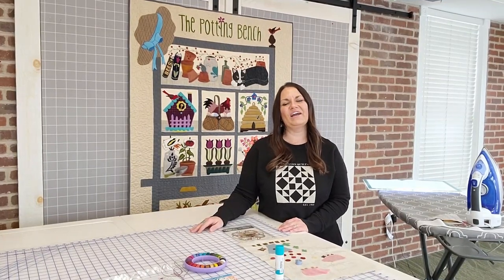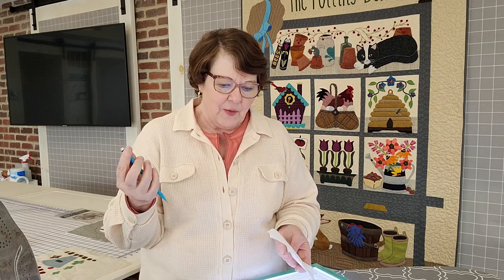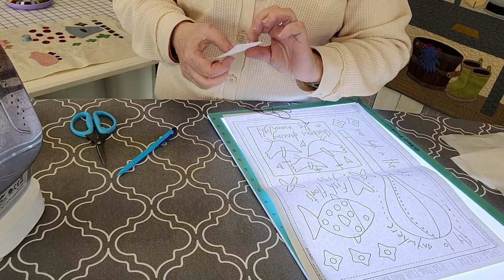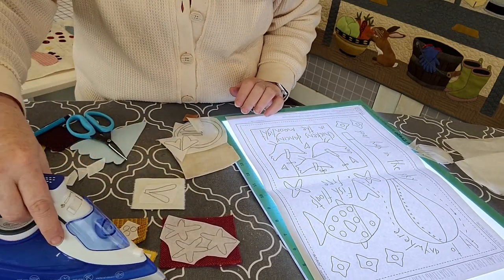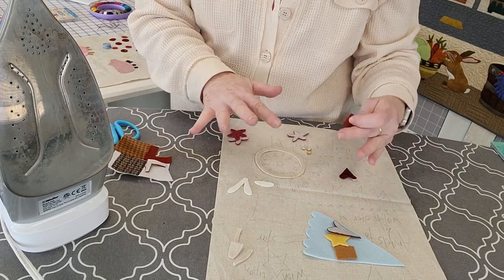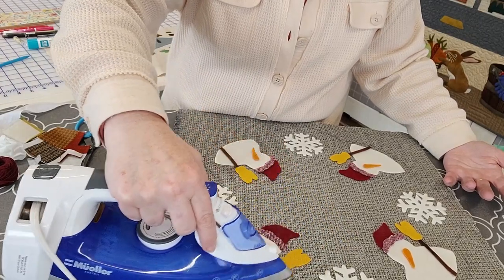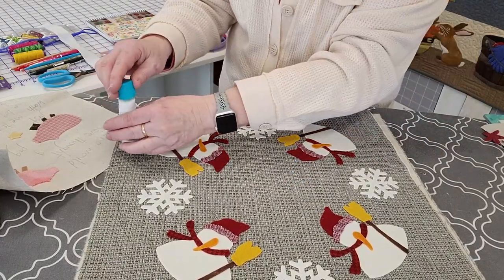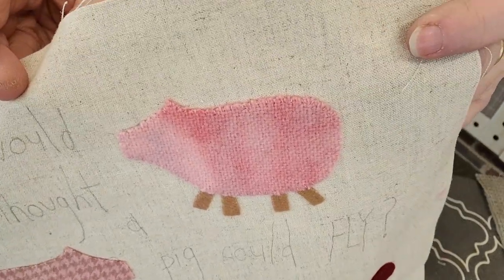Introduction to Wool Applique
Corn Wagon Quilt Co.
Introduction to Wool Applique Tutorial
Learn the basics of wool applique. From proper tools, to technique, this tutorial will demonstrate the best way to begin.

Quilt pattern featured in thumbnail:
The Potting Bench by Jerome Thomas Designs
Piecing and wool applique by Marianne Michaels
Custom machine quilting by Ramona Sorensen

All products recommended are available through our website linked in our channel description.

For more inspiration, follow us on other platforms using the links in our channel description.